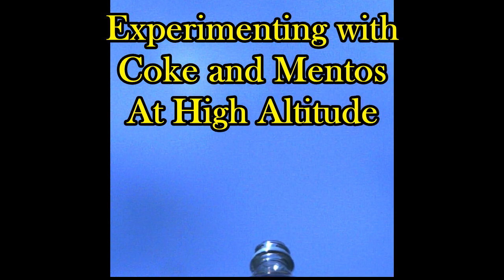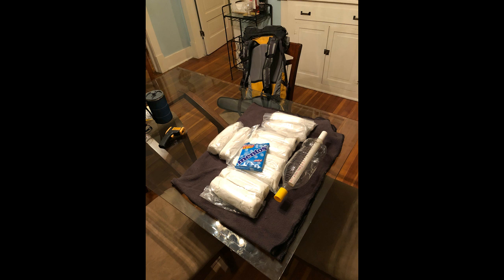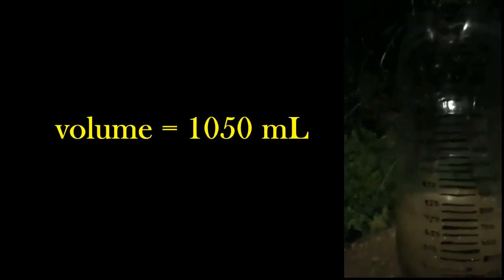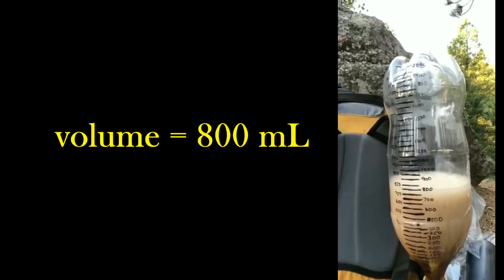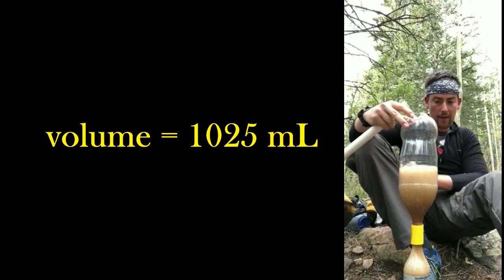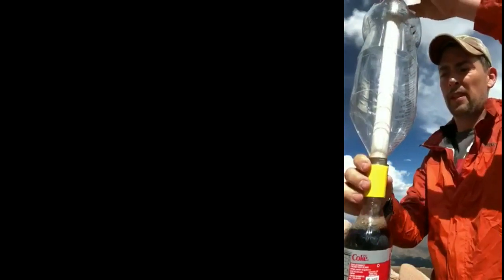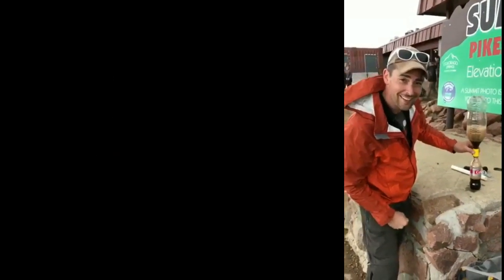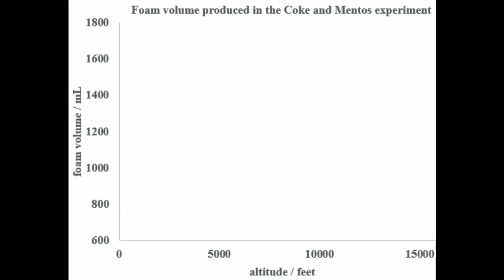Coke and Mentos at 14000 Feet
Want to know what happens to the Diet Coke and Mentos experiment at high altitudes? Watch this video and find out! If you'd like to learn more details, see our article published